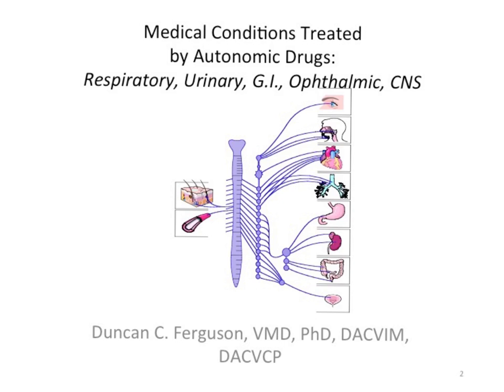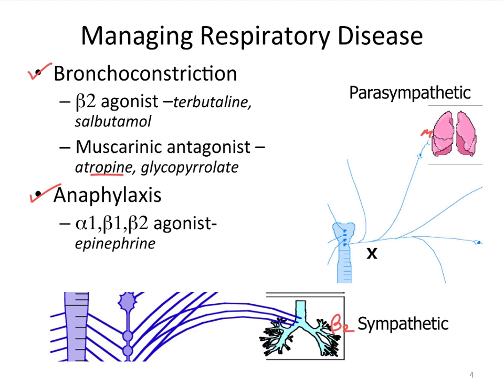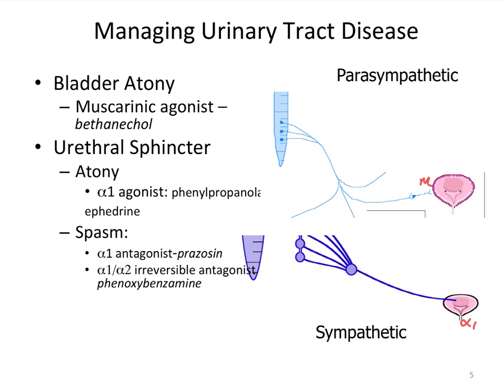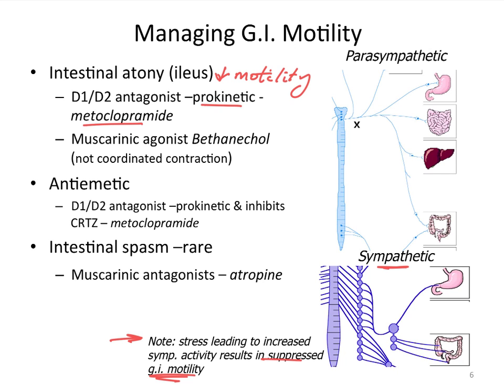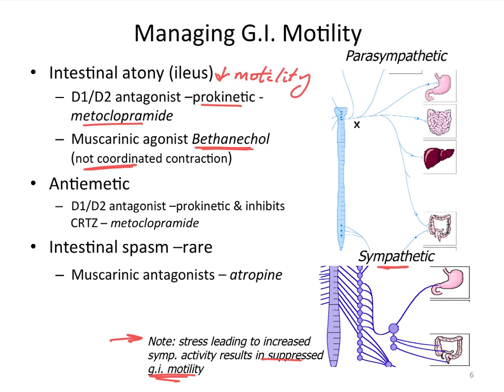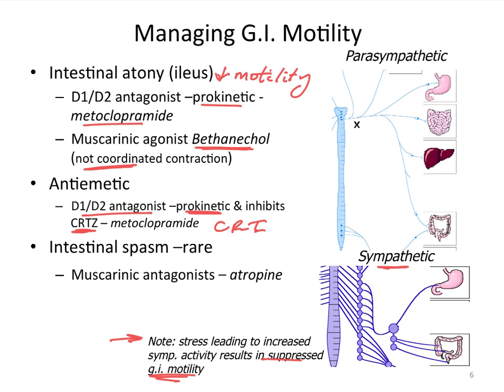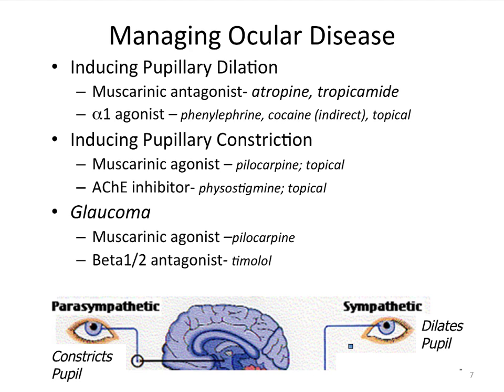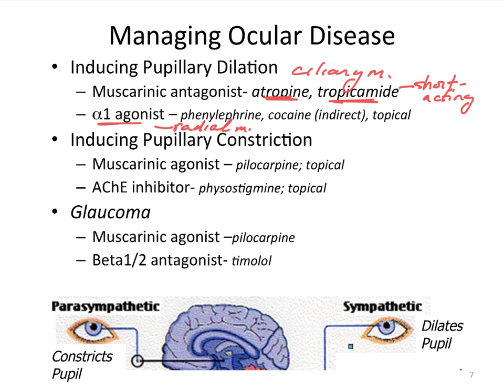Autonomics 8 Non-Cardiovascular Applications of Autonomic Drugs